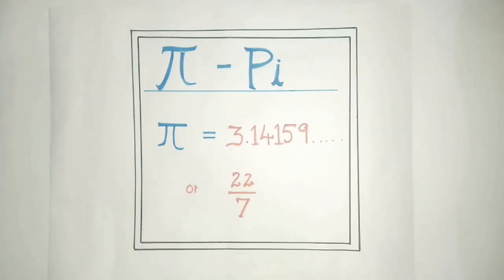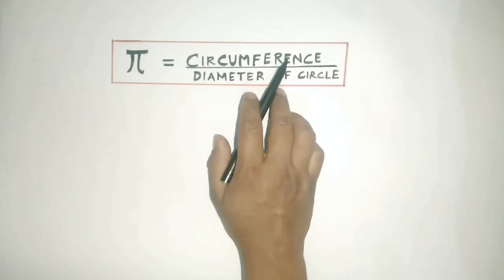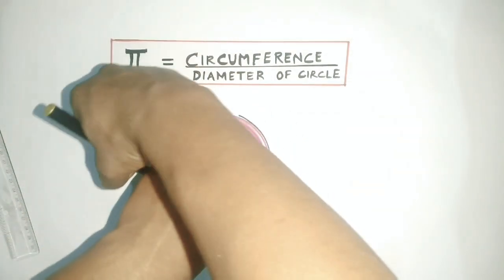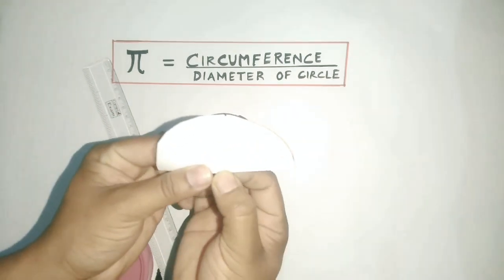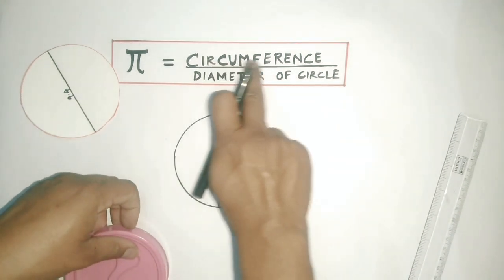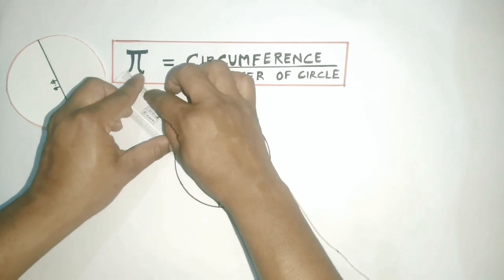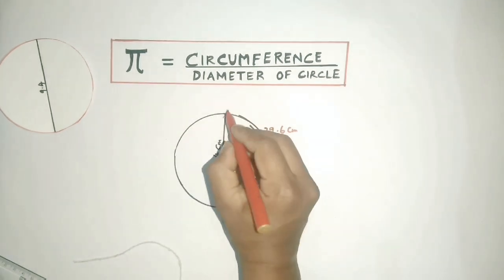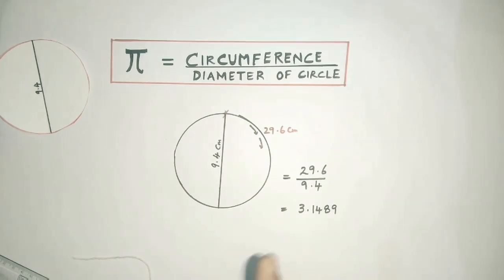Why π is 3.1415... ? What is π ?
This video explains the concept of π (pronounced as 'pie') - a mathematical constant.
π is the ratio of circumference of a circle to its diameter. On dividing circumference by diameter of any circle (any radii) one would get 3.14...!
Seems interesting. Right!
Let us learn about π!

Happy learning!